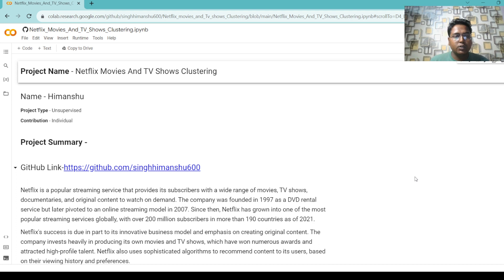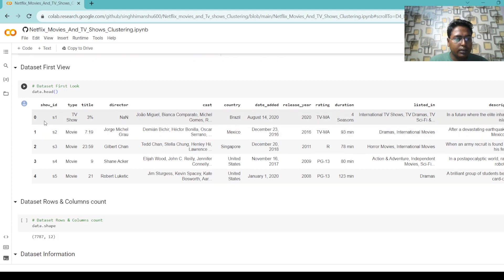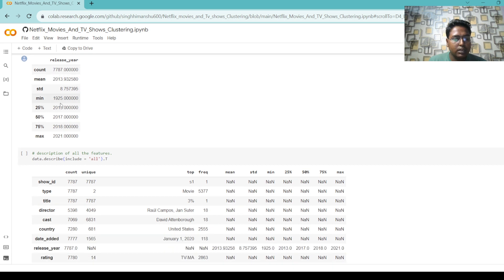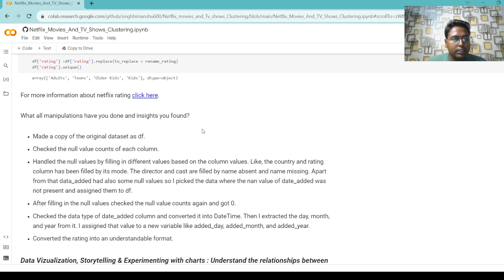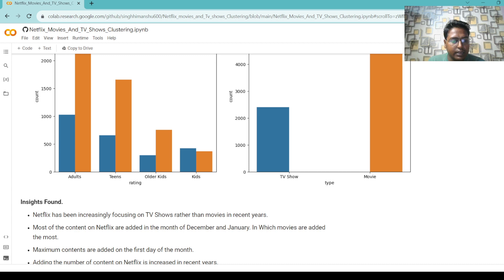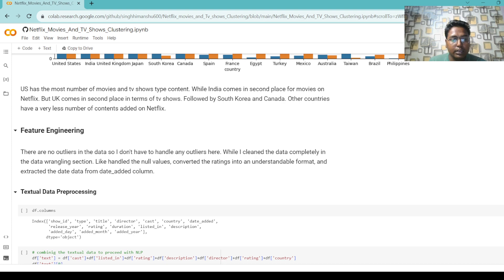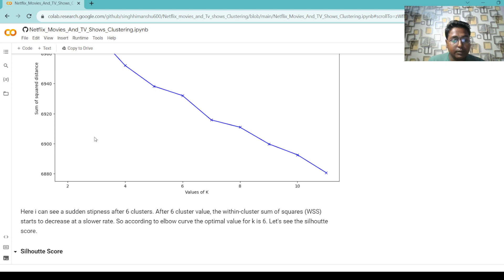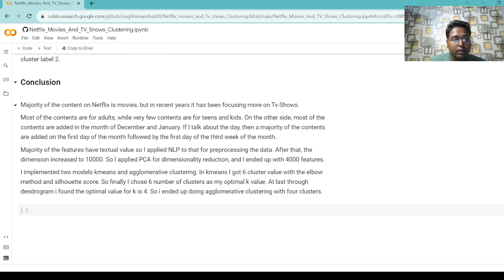netflix movies and tv shows clustering | netflx machine learning project | eda machine learning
Welcome to an exciting journey into the world of entertainment data analysis! In this YouTube series, we delve deep into the vast universe of Netflix's content using the power of machine learning and data exploration. Our dataset, meticulously collected from Flixable, offers a snapshot of Netflix's offerings as of 2019, providing a treasure trove of information waiting to be uncovered.

🔍 Episode 1: Exploratory Data Analysis
Join us in the first episode as we embark on an exploratory adventure. We'll navigate through the dataset, unraveling patterns, distributions, and trends that reveal how Netflix's content landscape has evolved over the years. Through visualizations and statistics, we'll uncover intriguing insights into the changes in the number of movies and TV shows since 2010, and their distribution across genres and regions.

🌍 Episode 2: Global Content Diversity
In the second episode, we'll broaden our horizons and traverse the globe. Netflix is a worldwide phenomenon, and we're here to uncover the diverse content it offers in different countries. Using advanced analytics, we'll decipher the types of content that dominate various regions, shedding light on the cultural nuances that shape Netflix's global library.

📺 Episode 3: TV Shows vs. Movies
Is Netflix's focus shifting towards TV shows? Episode 3 unravels this intriguing question. By analyzing viewing trends and release patterns, we'll assess whether the streaming giant's emphasis on TV shows has indeed increased in recent years. Our data-driven exploration will provide a comprehensive answer to this burning question.

📊 Episode 4: Content Clustering with Machine Learning
In the final episode, we're diving into the realm of machine learning. Text-based features hold the key to unlocking content similarities. By employing clustering algorithms, we'll group similar shows and movies together, transcending genres and labels. Witness how data science brings hidden connections to the surface, giving us a unique perspective on content relationships.

Whether you're a data enthusiast, a Netflix aficionado, or simply curious about the world of machine learning, this YouTube series promises to captivate and enlighten. Join us as we decode Netflix's content puzzle, one algorithm at a time. Don't miss out on the revelations that await!